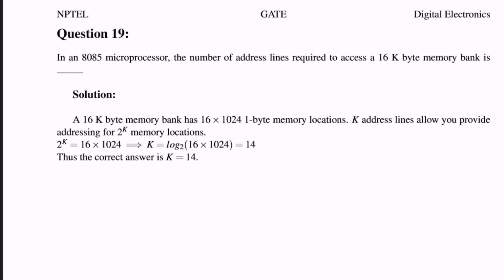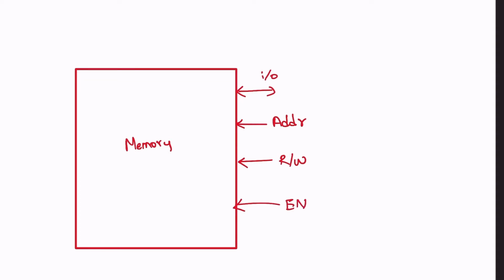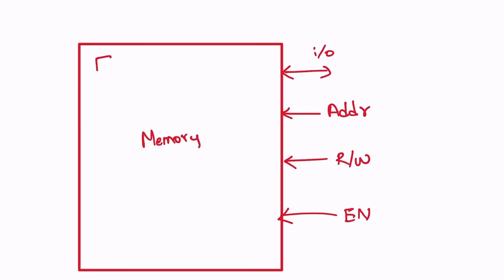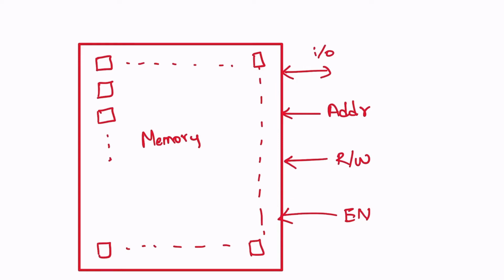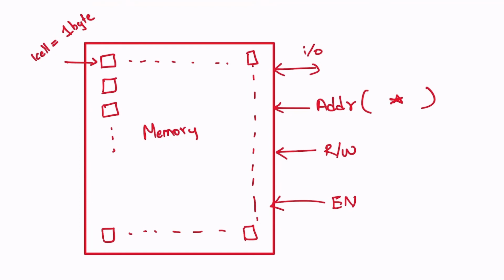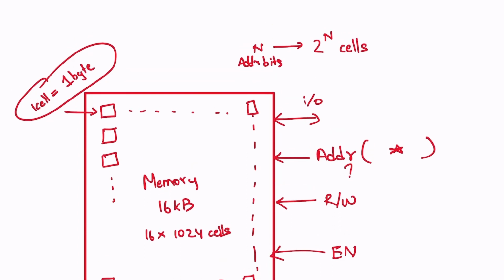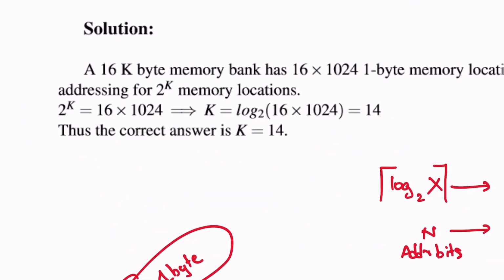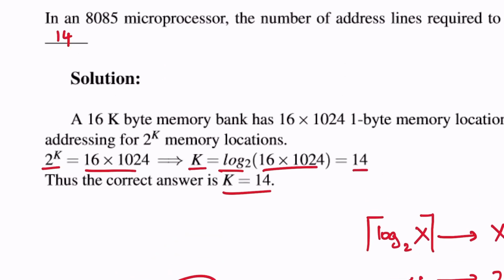Q19 EC 2020